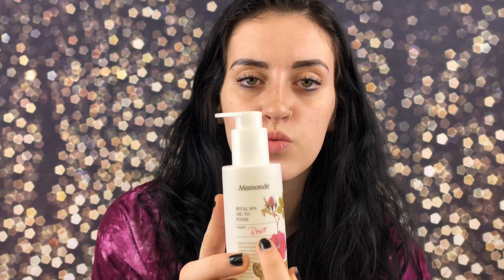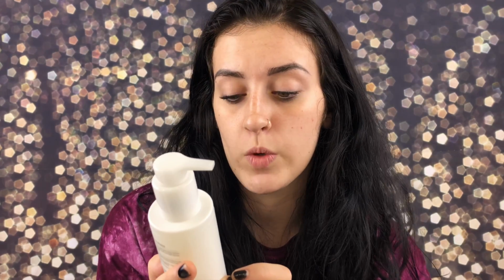GET UN-READY WITH ME | Kyla Diana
I miss YouTube so so much! Let me know what else you want to see from my channel😘complimentary from Mamonde
🦄SOCIAL MEDIA🦄
Instagram makeup account: kyladoesmakeup
Instagram personal account: kyladiana